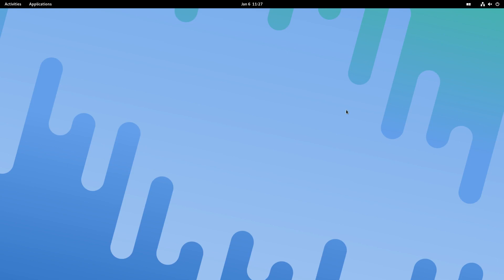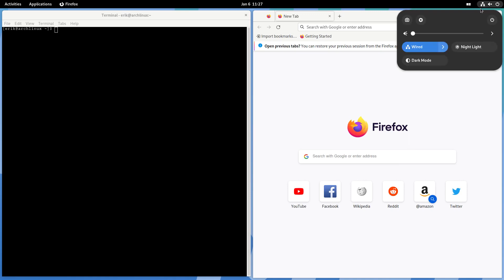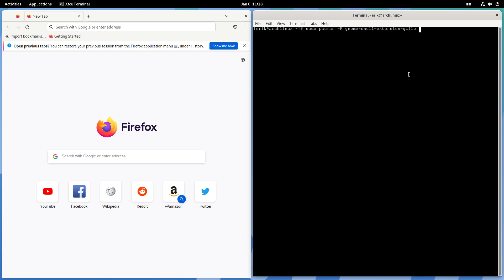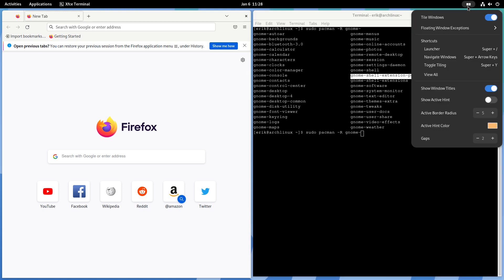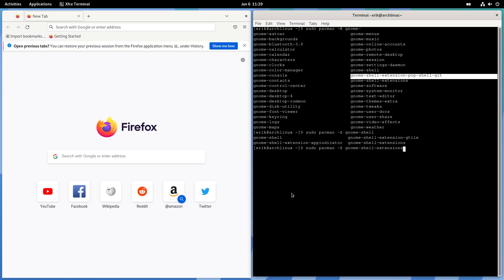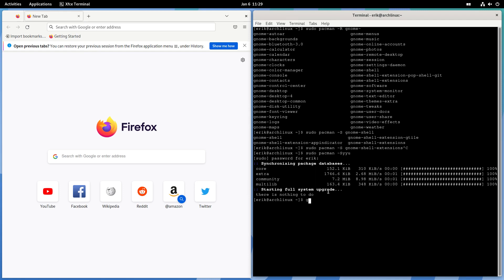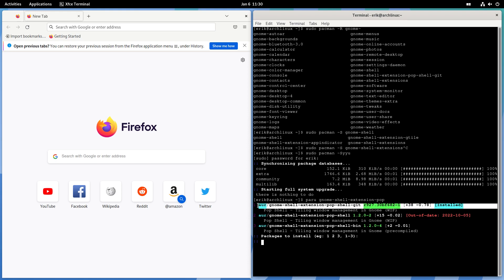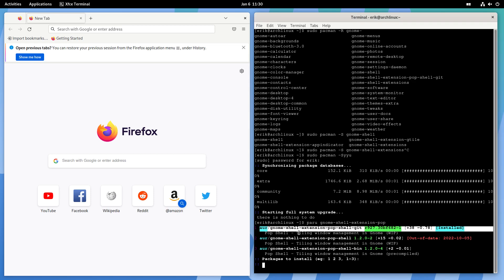ArcoLinux : 3234 Gnome and tiling your windows - extension from PopOS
sudo pacman -S gnome-shell-extension-pop-shell-git
sudo pacman -S xorg-xprop         - as well - a forgotten dependency